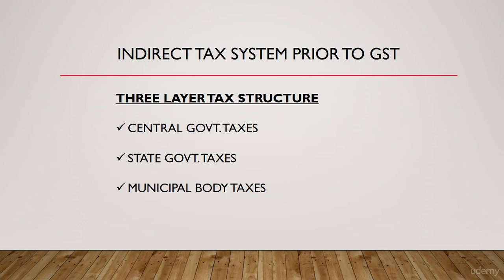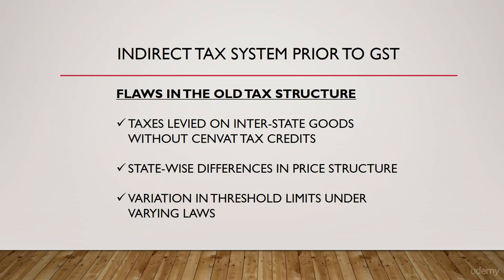GST Registration Process I English I Vedanta Educational Academy